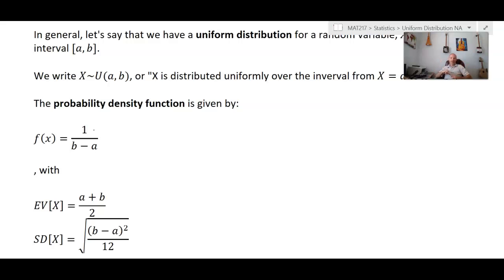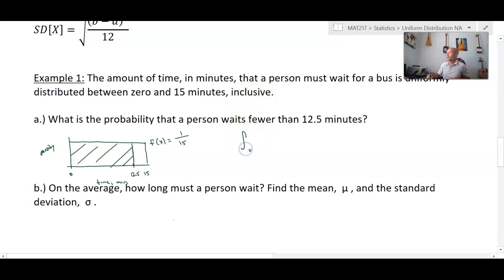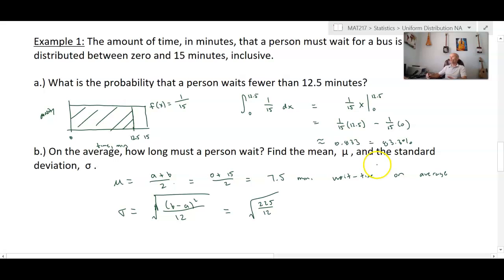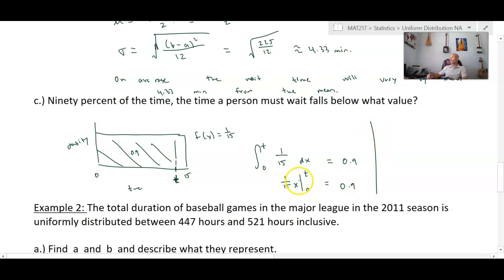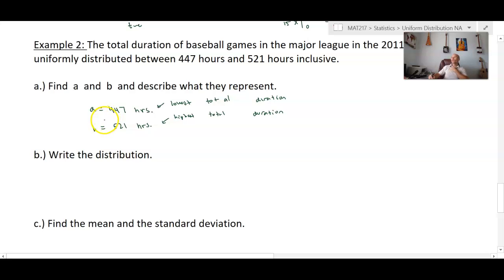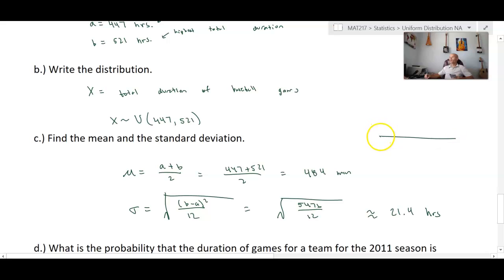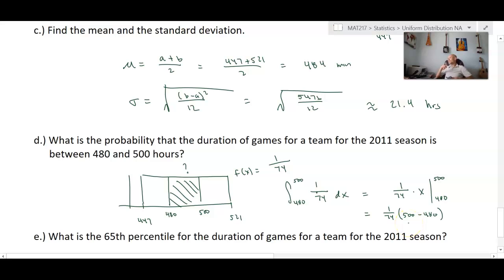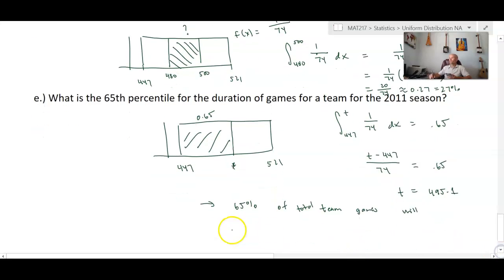Continuous Uniform Distribution - Examples